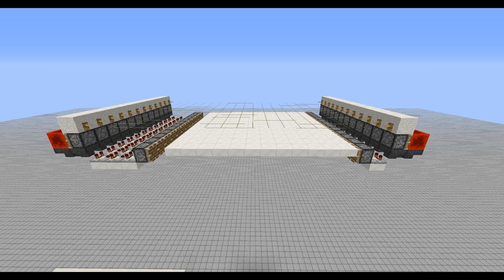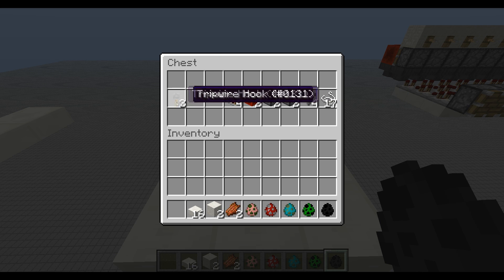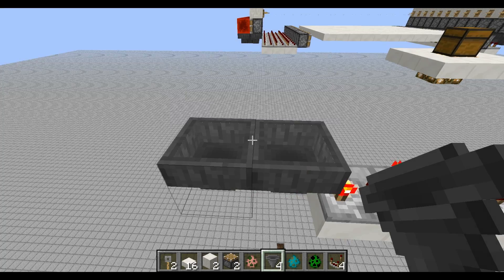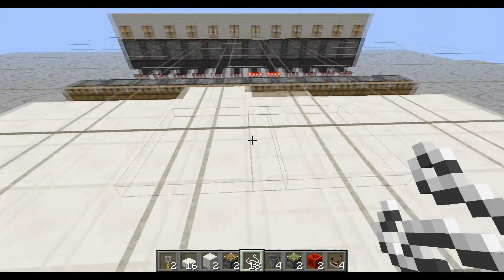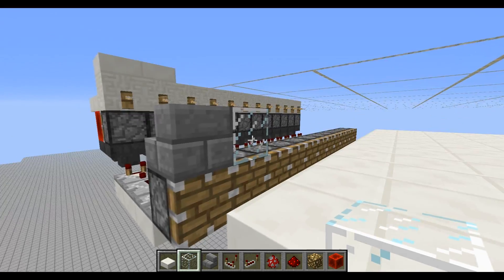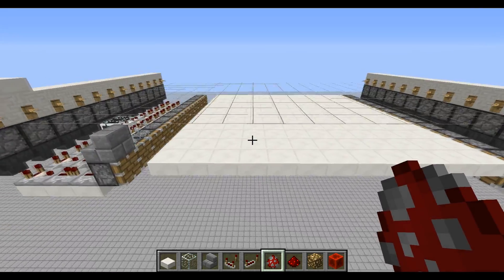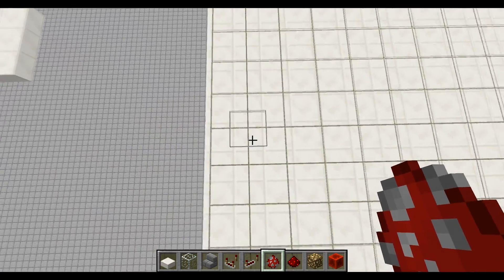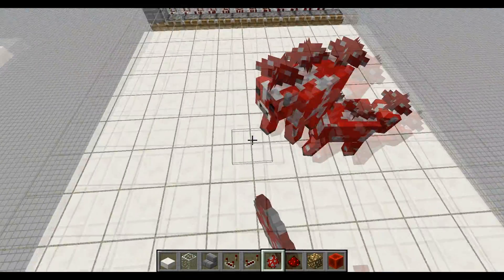Minecraft Tutorial: Smart Shifting Floors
Here is my Smart Shifting Floor design from my Let's Play world. This design can be used for many different farms and gives out no block light. It also uses no redstone clocks, instead it uses a hopper clock for compactness and lag reduction.

This design can be used for a range of farms and is well suited for a Witch Farm.

Items needed per shifting floor:
2 tripwire hooks
16 half slabs (12 for the floor itself)
2 blocks
4 compatators
2 redstone blocks
2 sticky pistons
2 pistons
4 hoppers
17 string
2 extra items/blocks (one for each hopper pair)